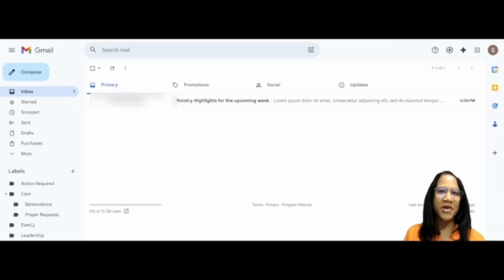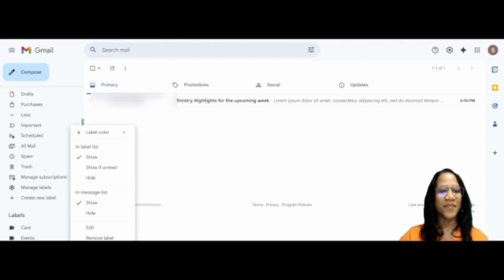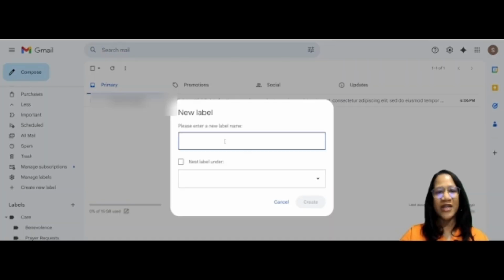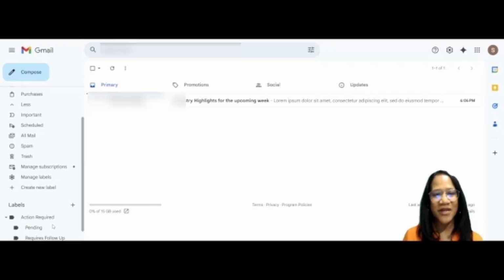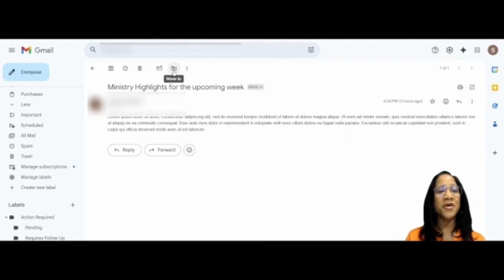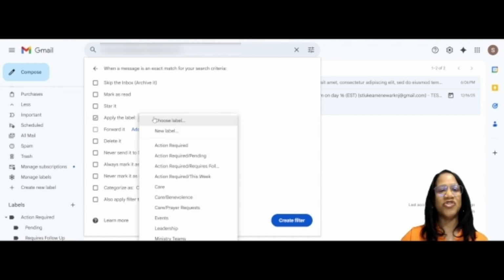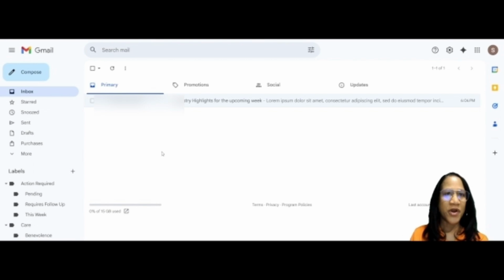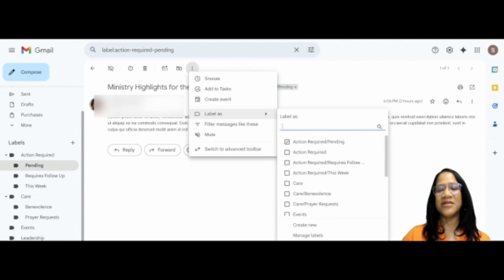How to Organize Gmail using Labels and Filters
In this video walk through tips for organizing your Gmail using Label and Filters.